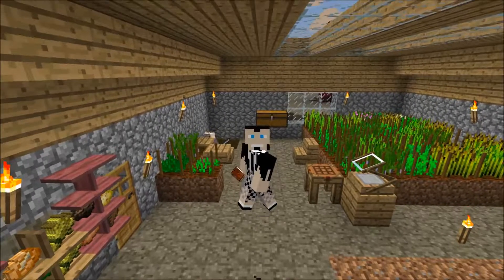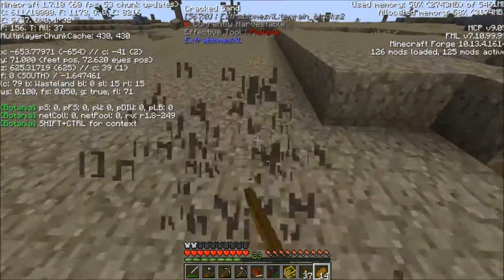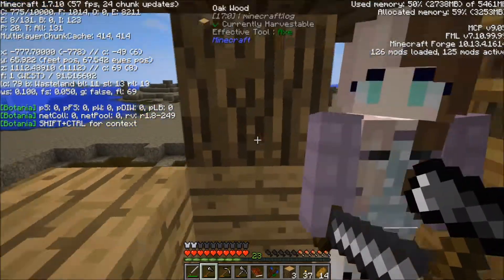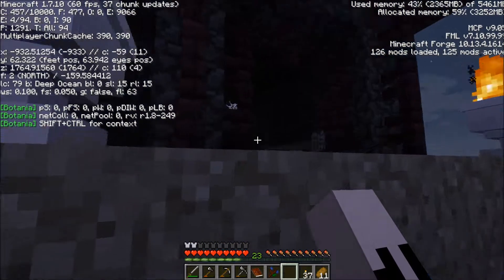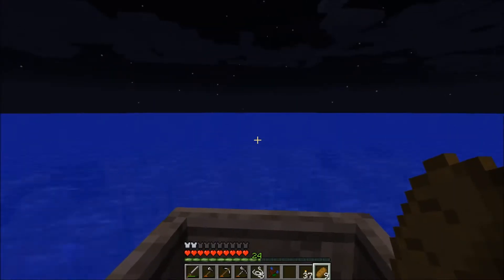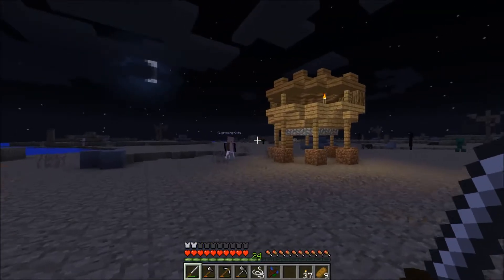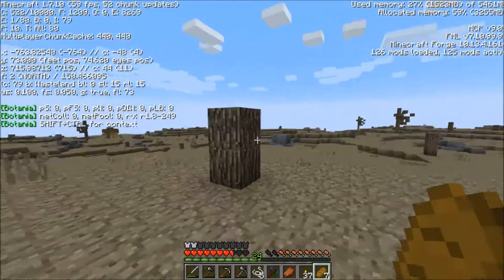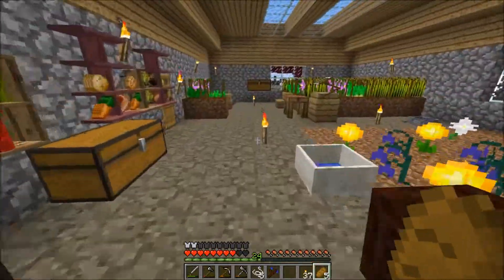Regrowth- (5) Treasure Hunt Time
We go on a 3 hour tour to hunt treasure. Not really 3 hours.